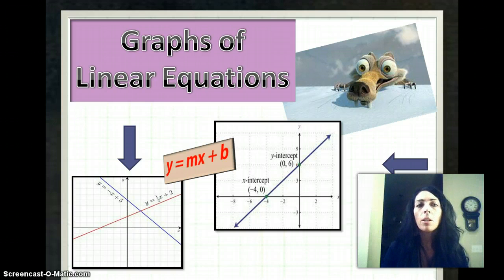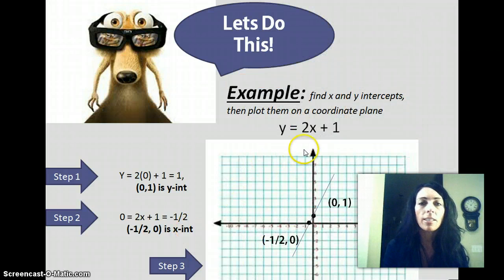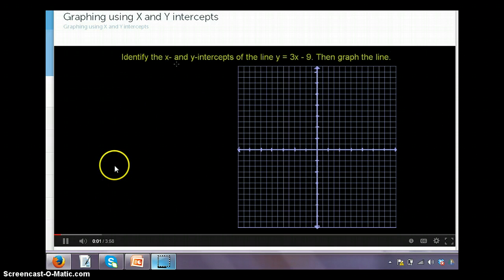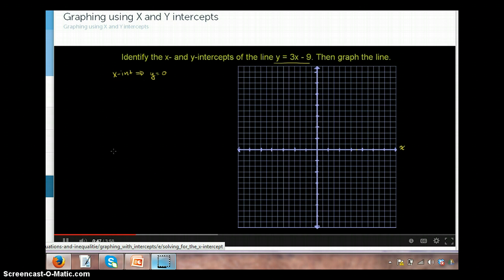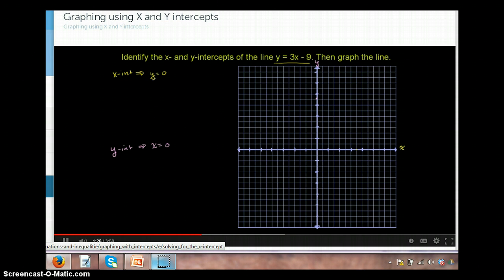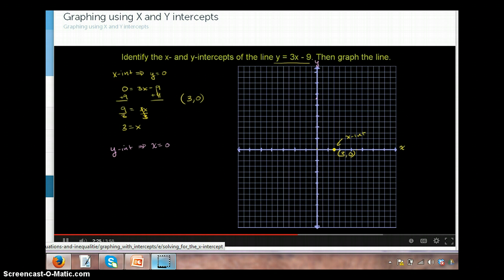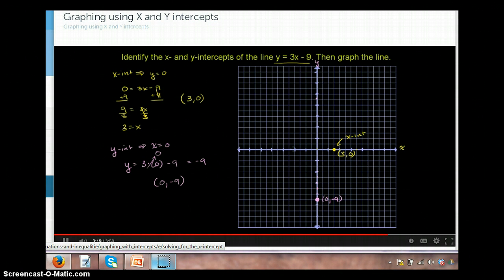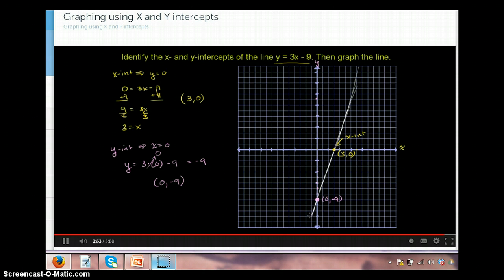Graphing x and y intercepts